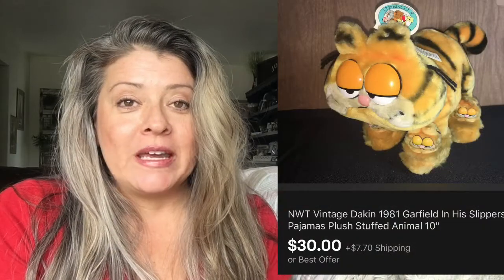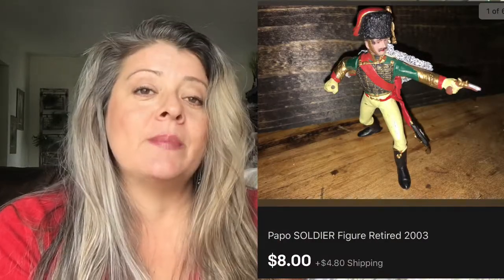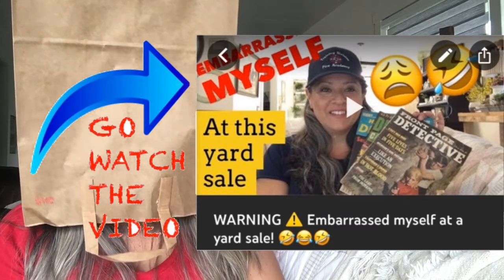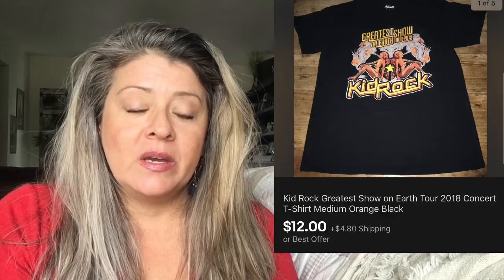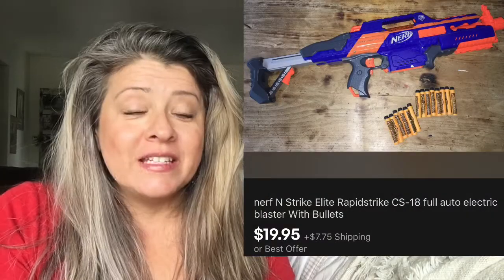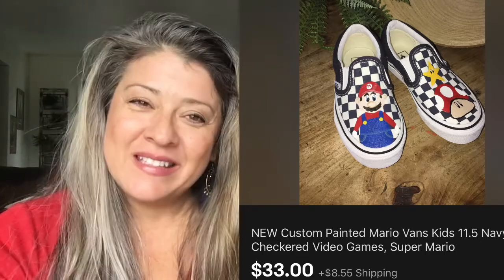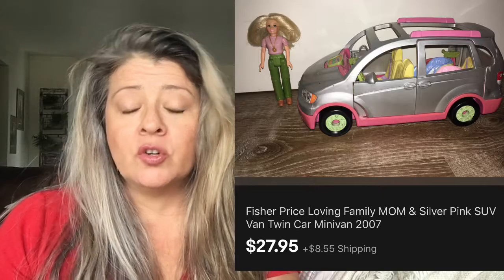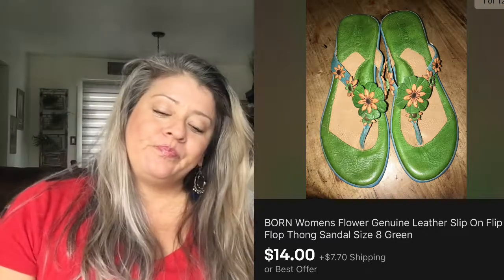My Sales This Week 7-25 / 8-1 2021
Checkout my other videos for more help and tricks navigating your eBay business!

eBay store: